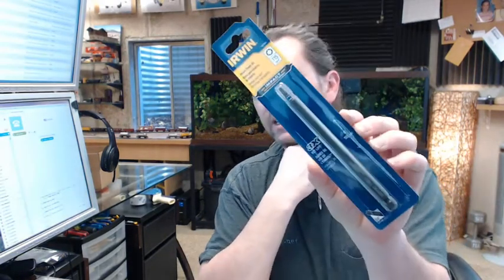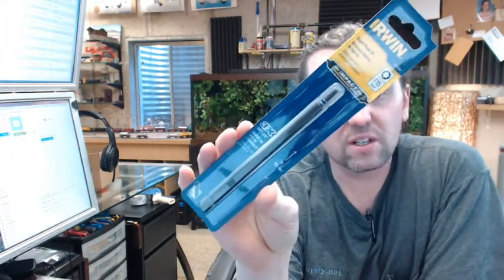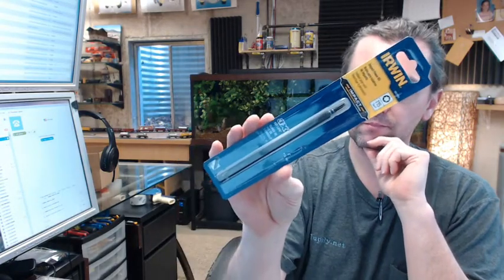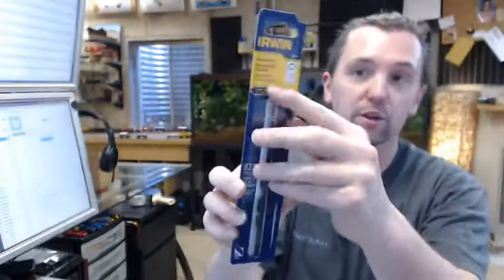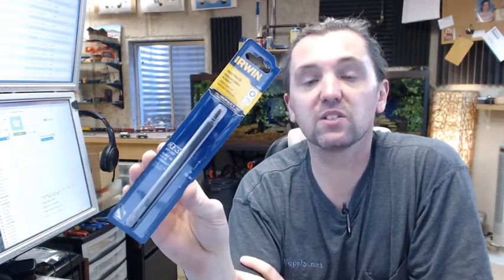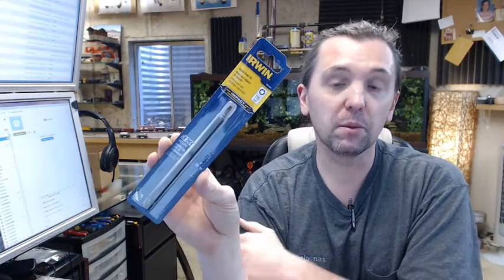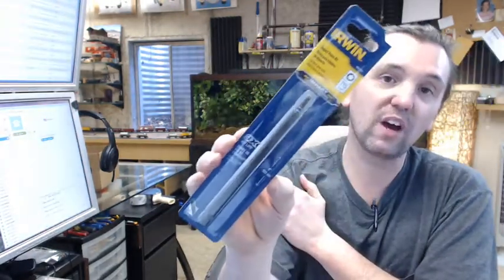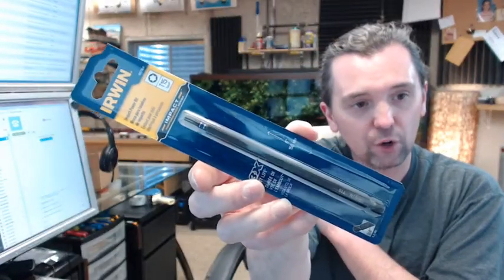Irwin 1837524 Torx Impact Power Bit - T15 X 6" OAL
This video is to bring you a closer look at the Irwin 1837524 Torx Impact Power Bit - T15 X 6" OAL.
6" is going to allow you to get in very hard locations.
Torx T15 is the size.
i like Irwin products, i prefer to use them personally  because i can use them to abuse and they still work fine.
I had great success with them and it is a great line that i enjoy working with because is a great product.